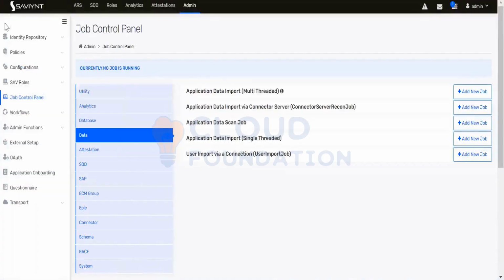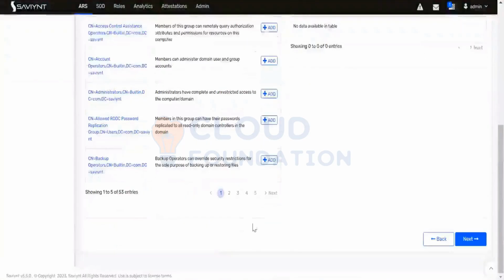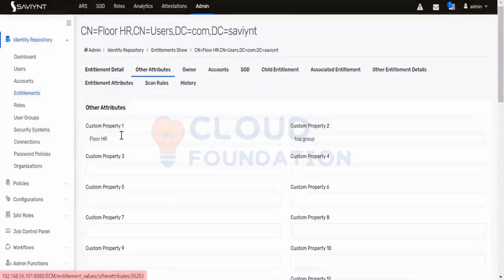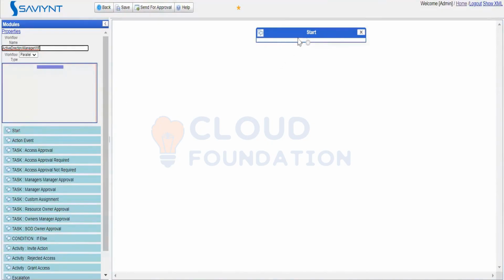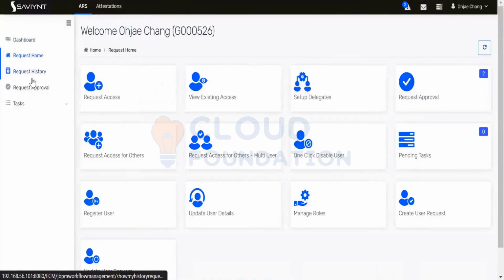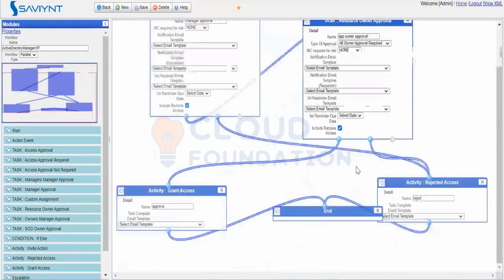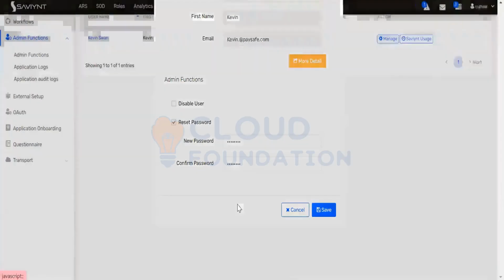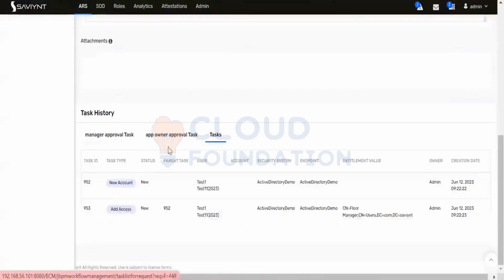Entitlement Group Input in Saviynt | Saviynt Online Training | Saviynt Course | CloudFoundation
CloudFoundation's Saviynt Training Modules – Start Learning Now!

 🚀  Welcome to CloudFoundation's in-depth look at "Entitlement Group Input in Saviynt"!

 🎥  In this video, you'll learn:
✅ What is Entitlement Group Input in Saviynt? 📚
✅ How it helps you manage a lot of entitlements quickly 🔄
✅ Where and how to set up entitlement groups ⚙️
✅ The best ways to group entitlements 🛡️
✅ Real-time examples with role-based access controls 💼

 💥 If you want to be a Saviynt Developer, IAM Specialist, or Cloud Security Expert, you need to understand this idea!
 🌐  CloudFoundation is the best place to learn it right.

📚 You can also learn more by taking part in hands-on programs led by experts, such as Saviynt IAM Training

Saviynt Entitlement Group
Saviynt IDM
Saviynt IAM
Saviynt Role Management
Saviynt Access Requests
Saviynt RBAC
Saviynt User Provisioning
Saviynt Integration
Saviynt Governance
Saviynt Lifecycle
Saviynt Online Training
Saviynt Course
Saviynt Developer
Saviynt Architect
Saviynt Certification
Saviynt Audit Controls
Saviynt Analytics
Saviynt Connectors
Saviynt Cloud Security
Saviynt Workflow
Saviynt Access Governance
Saviynt Troubleshooting
Saviynt Policy Engine
Saviynt Administration
Saviynt Real-Time Use Cases